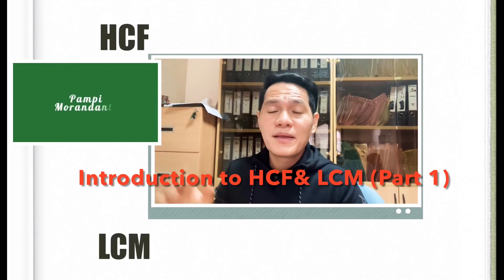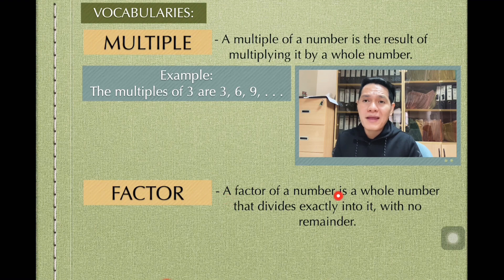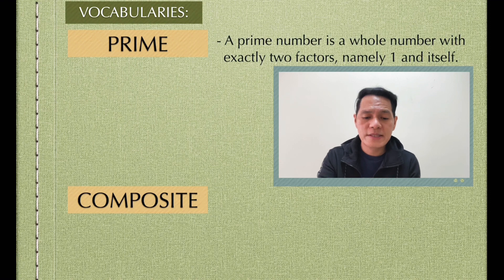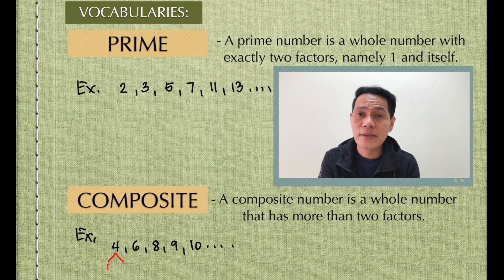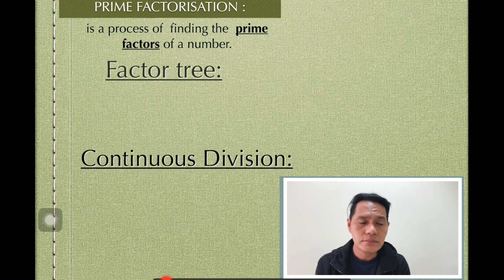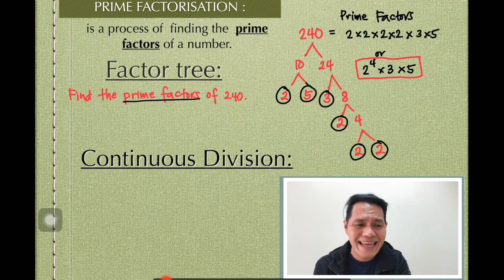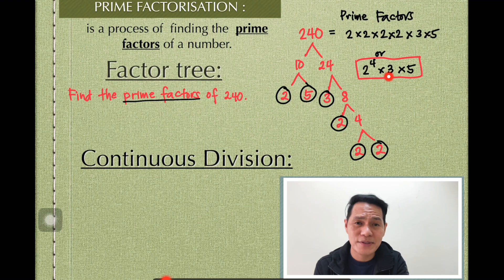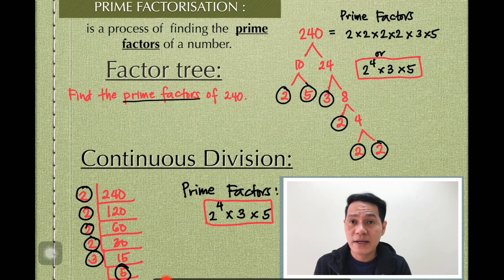FACTORS, MULTIPLES, PRIME, COMPOSITE and PRIME FACTORIZATION | INTRODUCTION TO HCF and LCM (Part 1)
INTRODUCTION TO HCF and LCM:
 It is very important here to discuss first some of the vocabularies like FACTORS, MULTIPLES, PRIME, COMPOSITE and PRIME FACTORIZATION that will be needing (prerequisites) in the discussion of HCF (Highest Common Factor) or GCF (Greatest Common Factor) and LCM ( Least/Lowest Common Multiple).